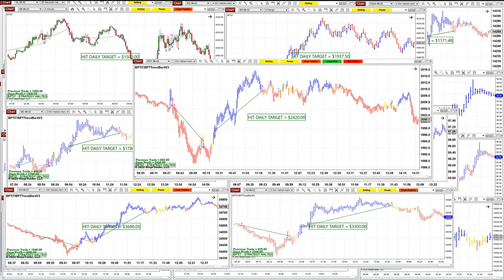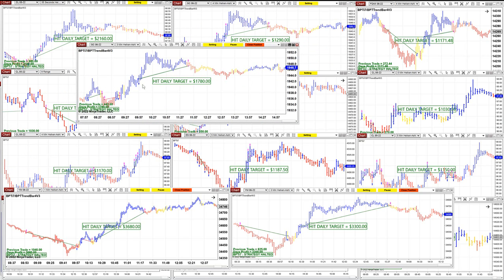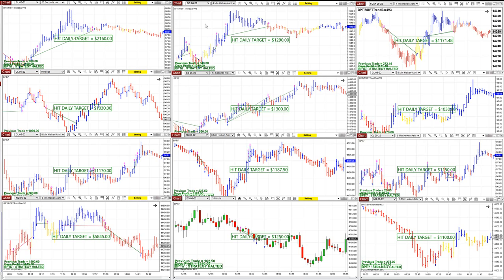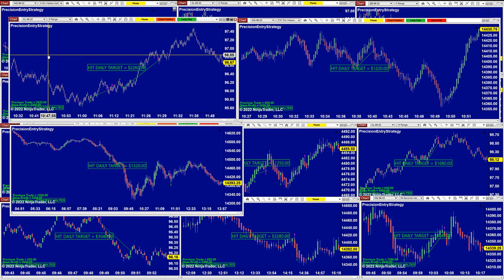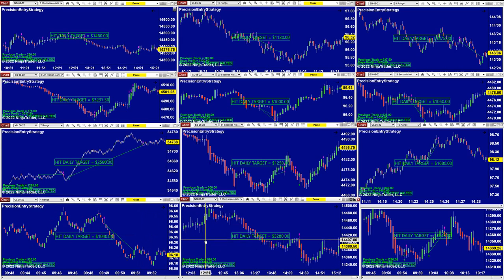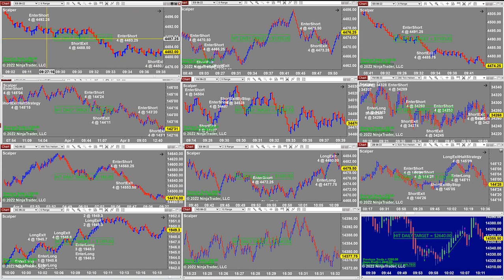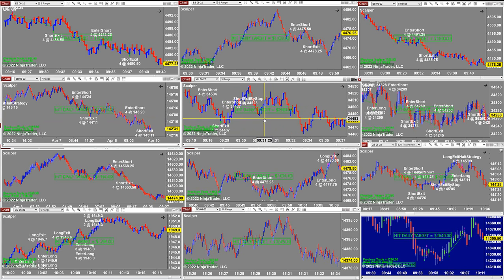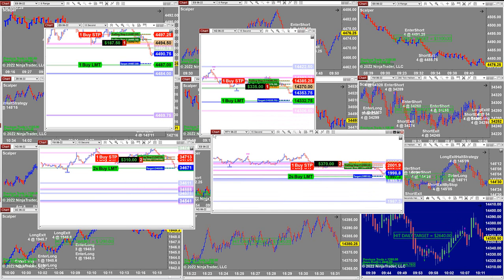Autotrader, Automated Trading, Ninja Trader, Automated Signal Entry , Best Pro Trading , 348